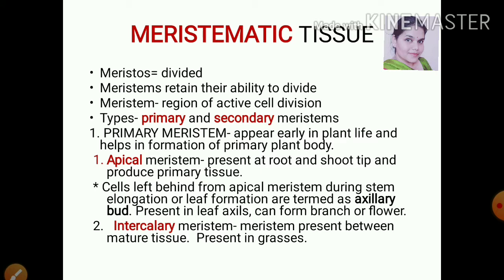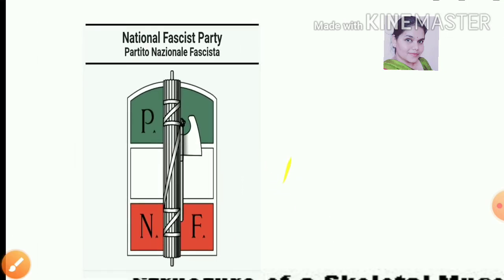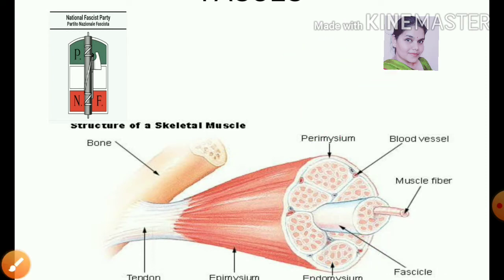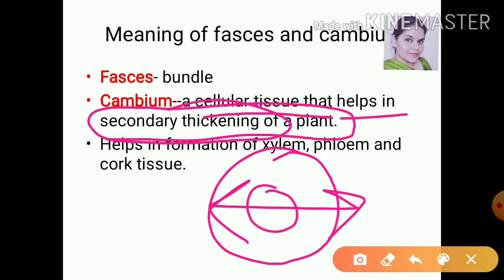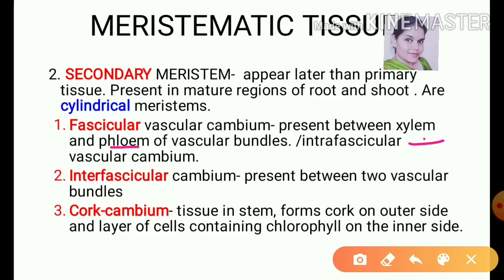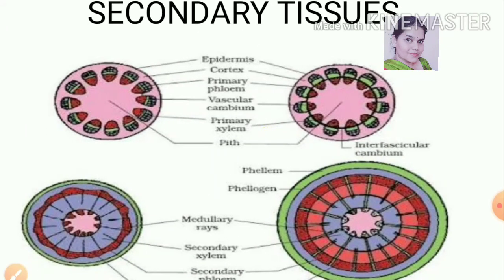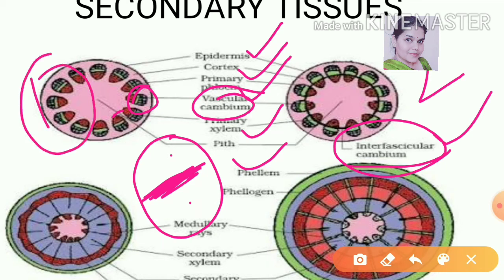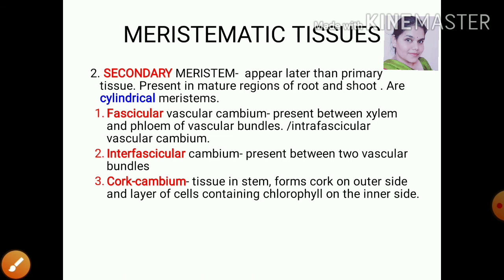ANATOMY OF FLOWERING PLANTS Lockdown study series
CBSE CLASS 11 BIOLOGY NCERT TEXTBOOK CHAPTER 06 ANATOMY OF FLOWERING PLANTS LOCKDOWN STUDY SERIES